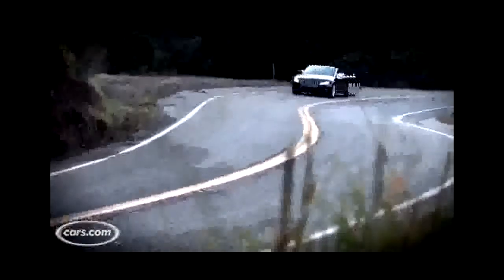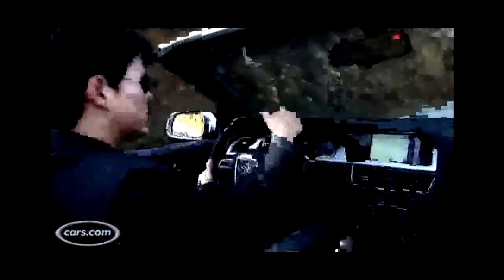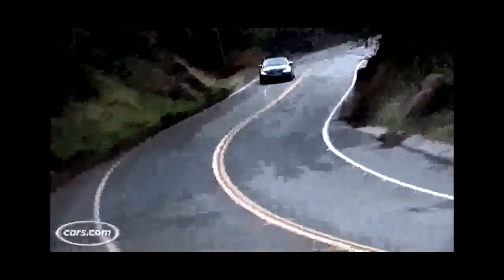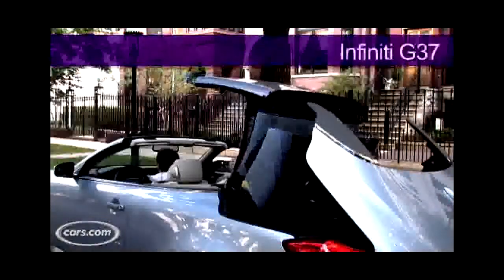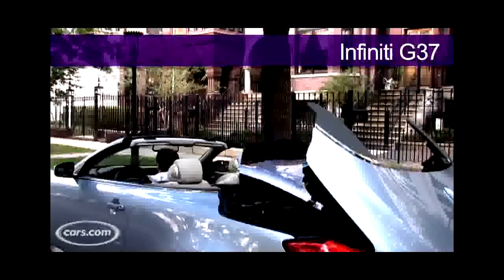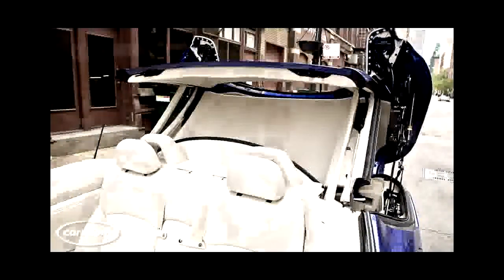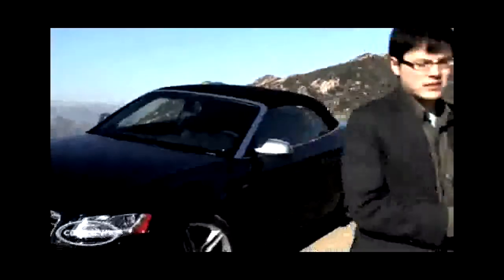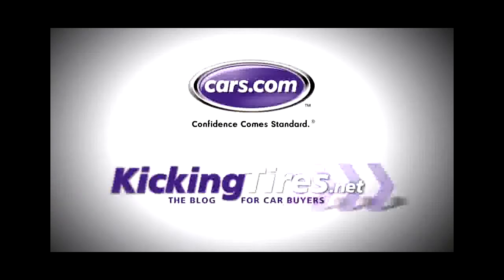2010 Audi S5 Prestige Test Drive and Review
Vehicle-Virgins reviews the 2010 Audi S5 Prestige Specifications: Price: $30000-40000 HP: 354 Torque: 325 ft lbs EPA: 14 cit. \
We get our hands on the sick new S5 from Audi. \
Fifth Gears Vicki pits the Audi S5 V8 against the BMW 335i coupe in a power vs. handling shoot-out. \